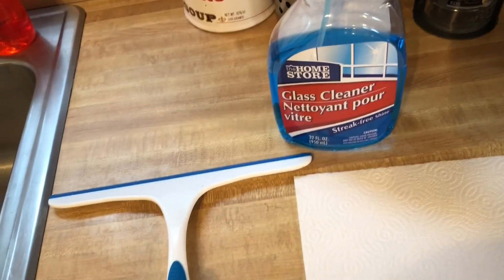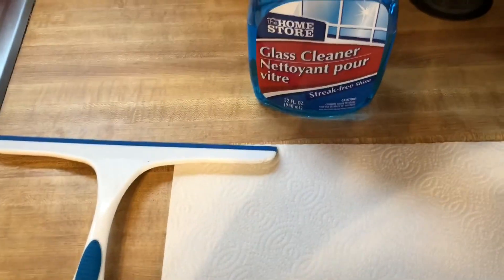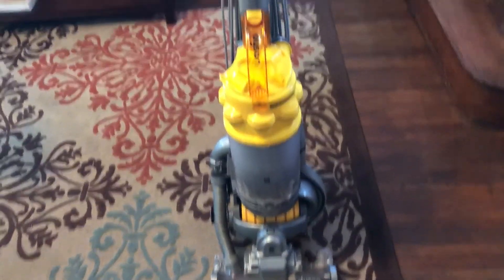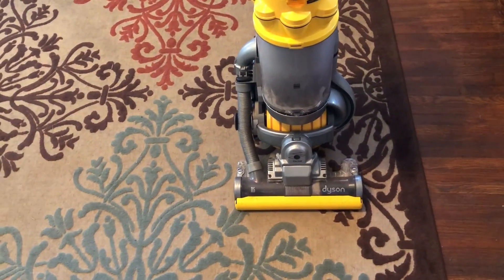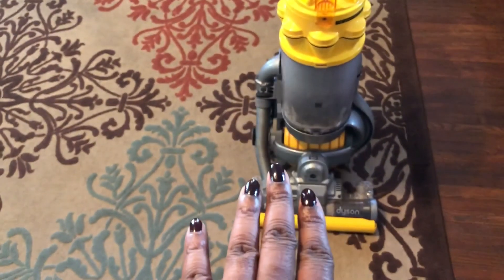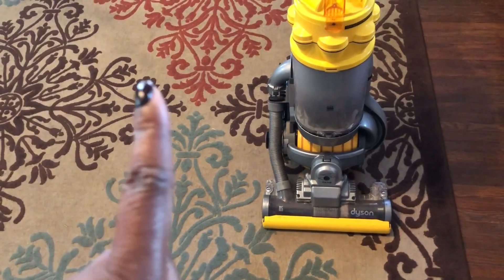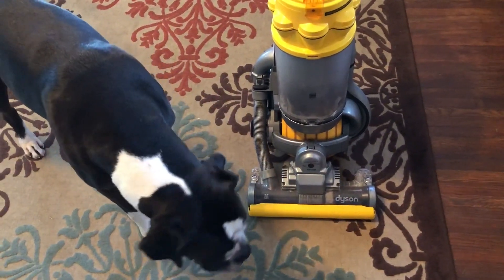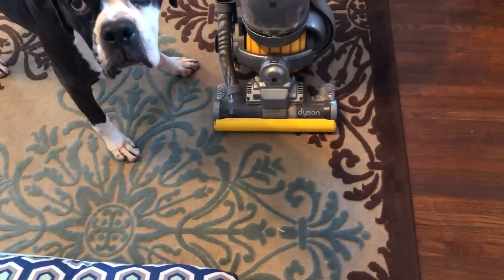A few Tricks and Tips to keep a clean house when blind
Love and Hugs xoxo

A couple of things i learned with life skills training by my O& M trainer.

Let me know if you like to see more clean videos like making the bed, cleaning dishes, etc.

Share some tips in the comments below on how you clean your house with a vision loss.